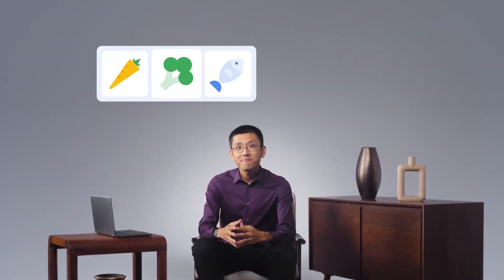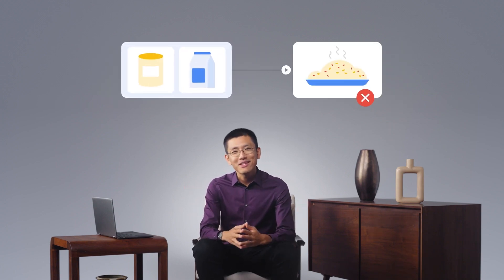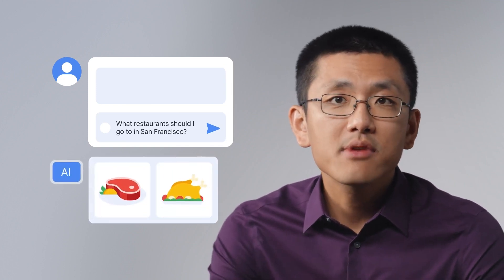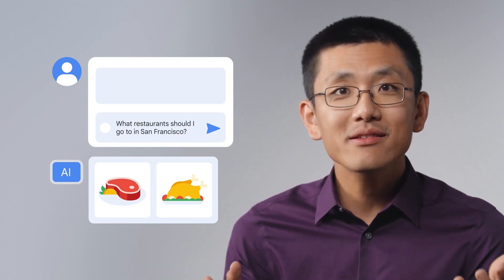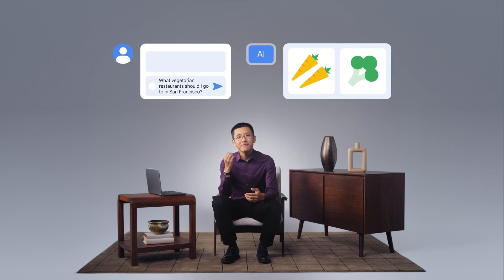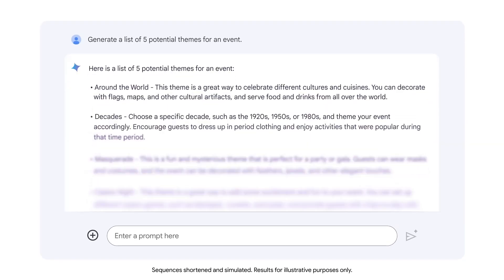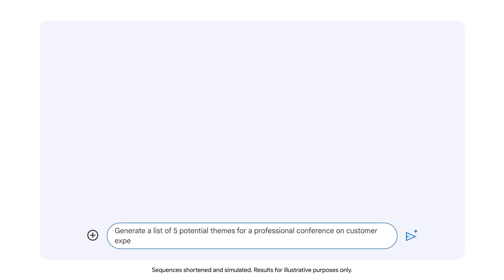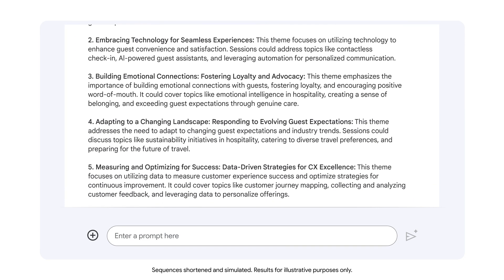Write Clear and Specific Prompts | Google AI Essentials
Learn how the quality of the prompt you put into a conversational AI tool can affect the quality of the tool's output. Also, learn how you can use prompt engineering to improve the quality of the tool's output.

How to Write Effective Prompts in AI | Google AI Essentials